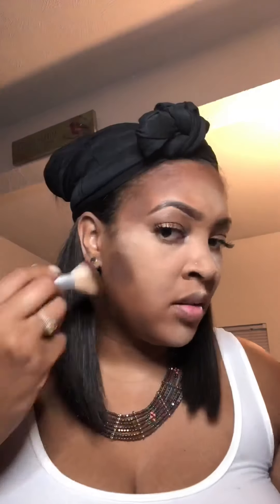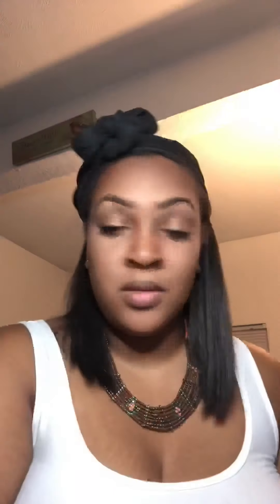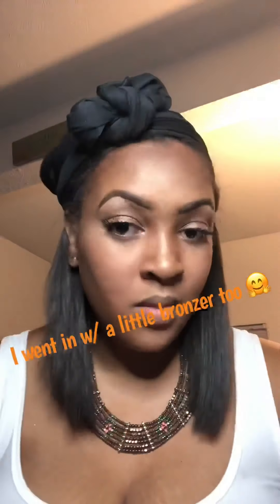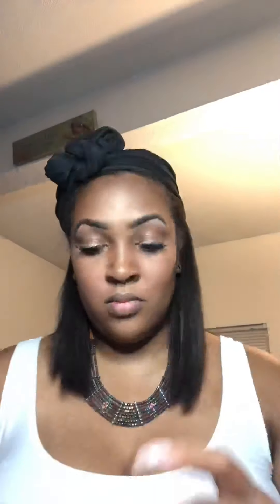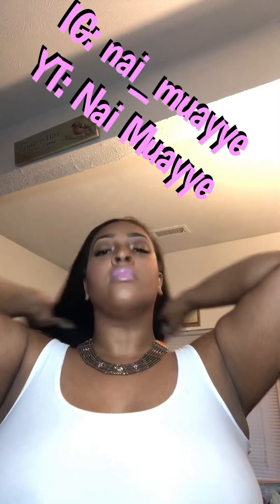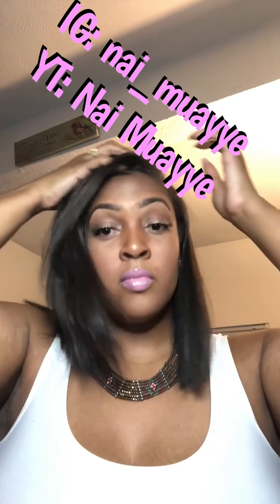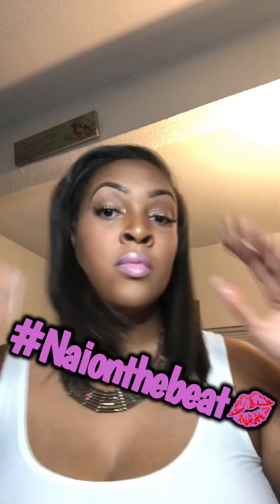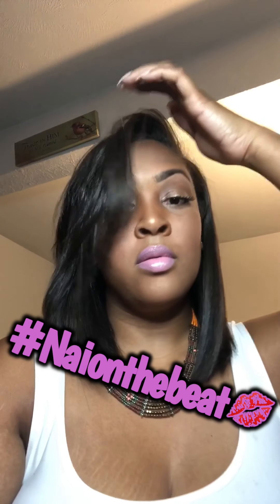Natural Contour and Highlighting for beginners!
Beginner friendly, easy application. AFFORDABLE PRODUCTS! Natural look- but also camera ready!